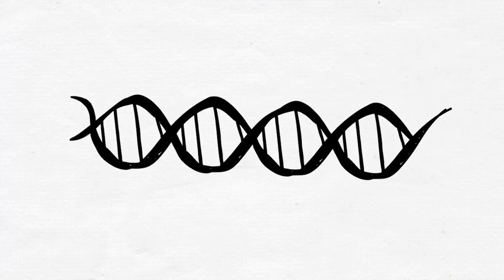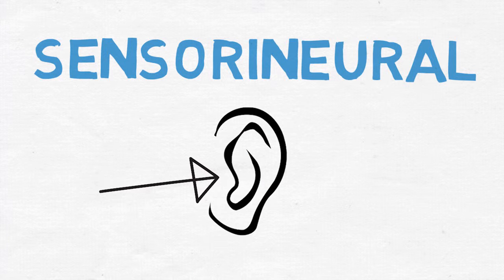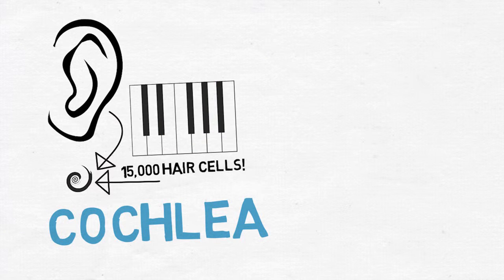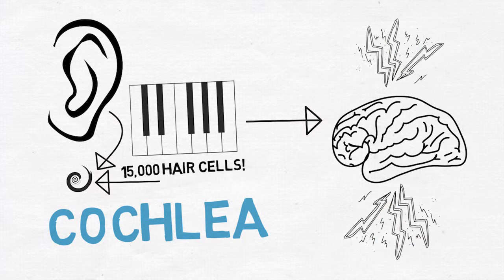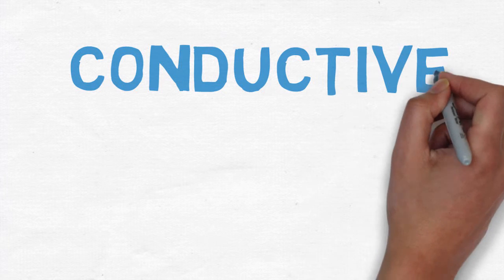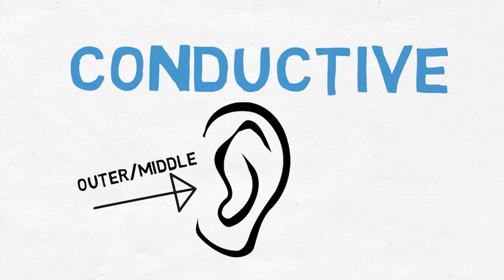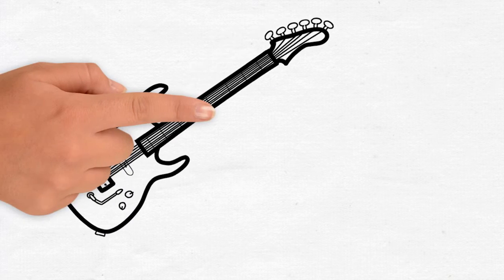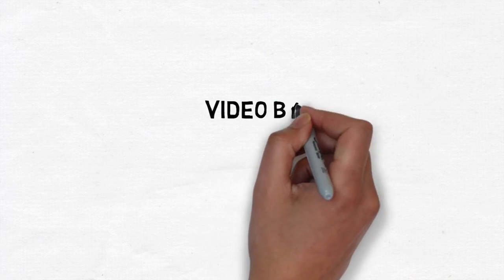How does hearing loss happen?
Genes play a big role in age-related hearing loss, but other factors are at play.